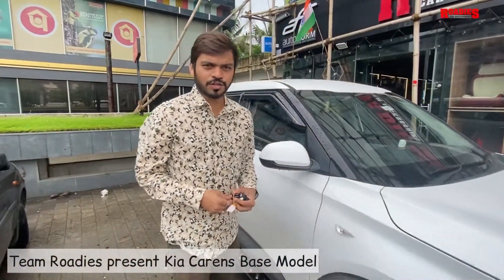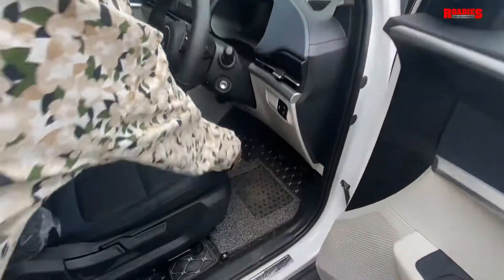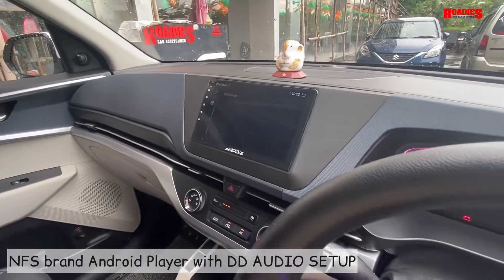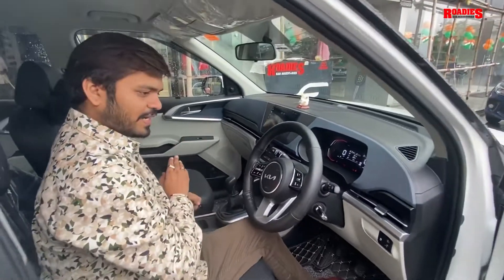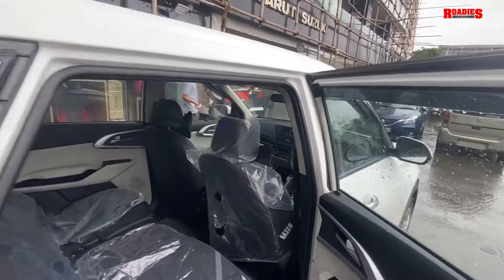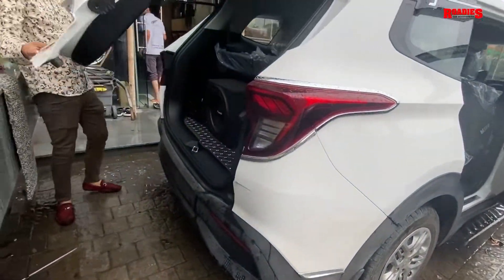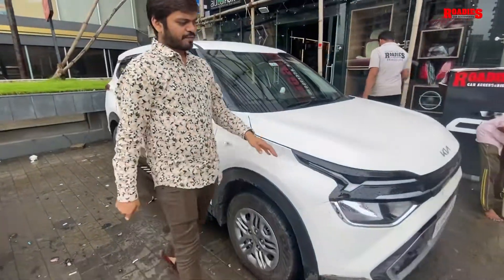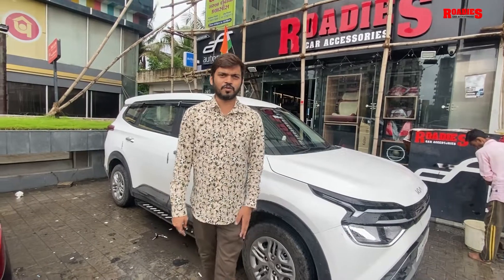KIA CARENS || BASE TO TOP ||ROADIES CAR ACCESSORIES. || SURAT || GUJARAT. 84603 05338